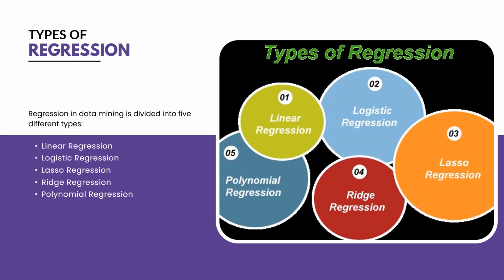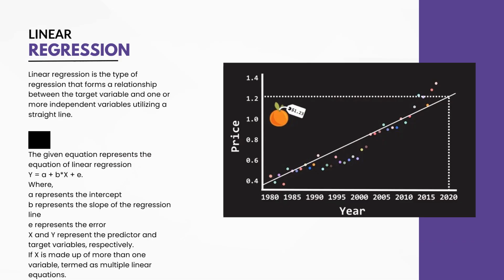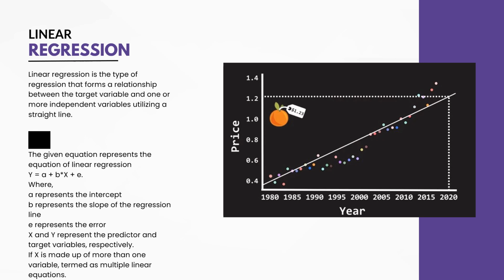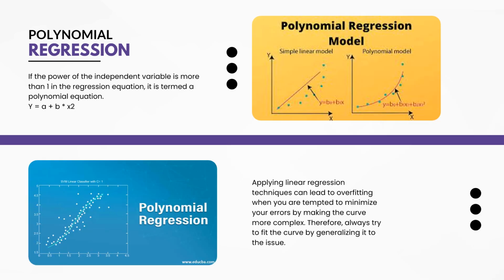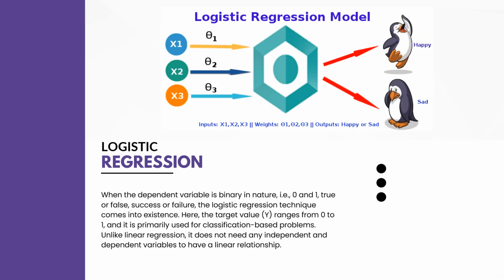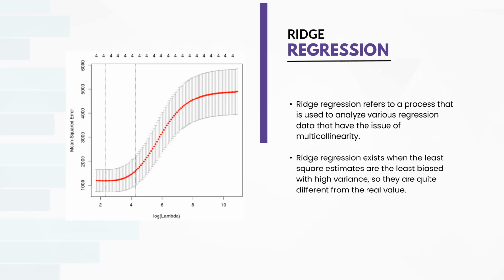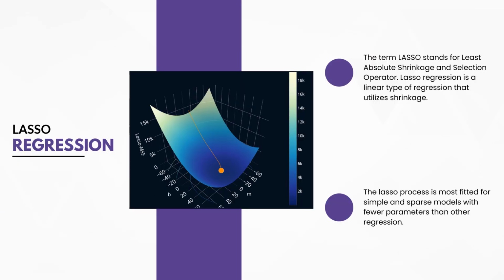DATA MINING REGRESSION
REGRESSION IN DMBI